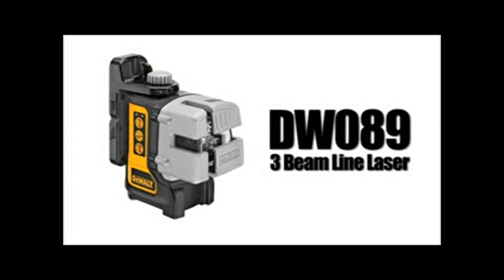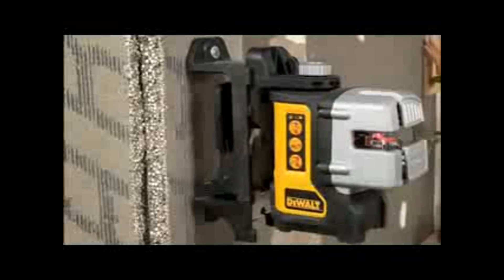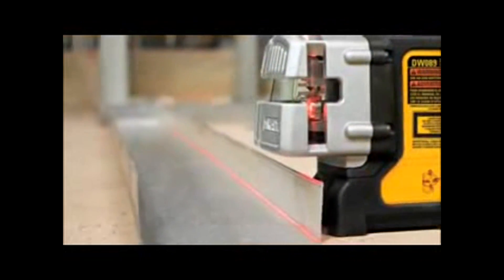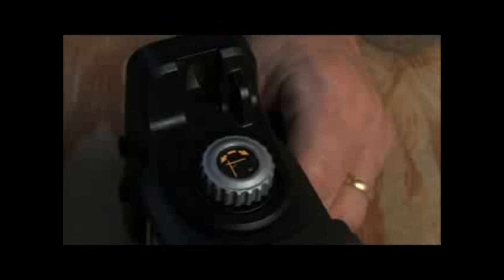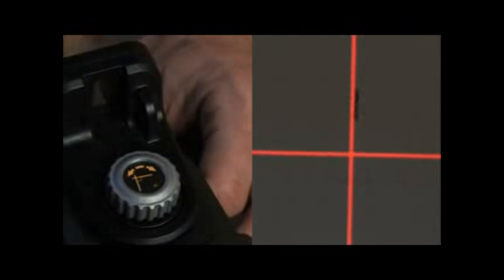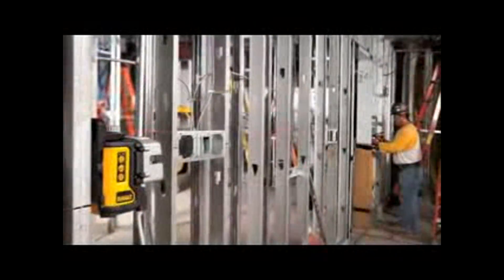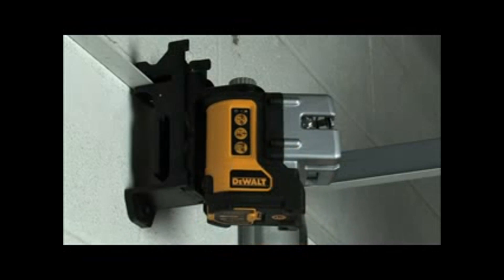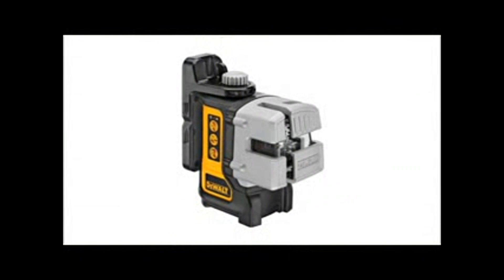DEWALT DW089 Self Leveling 3 Beam Line Laser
Introducing the new DEWALT DW089 Self Leveling 3 Beam Line Laser, featuring a 2x brighter diode to increase visibility in bright job site conditions, a built-in magnetic pivot bracket mounts easily on metal surfaces and a 1-button operation and control panel for ease of use, the DW089K is accurate to +/- 1/8" at 30 feet for level applications.